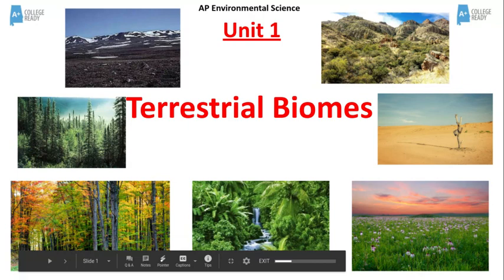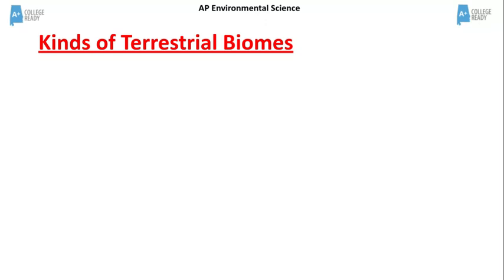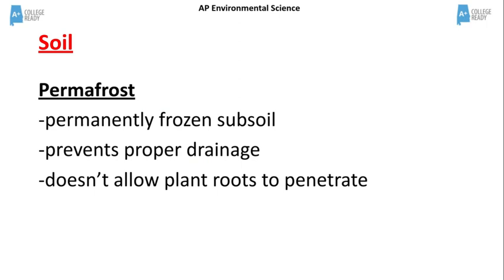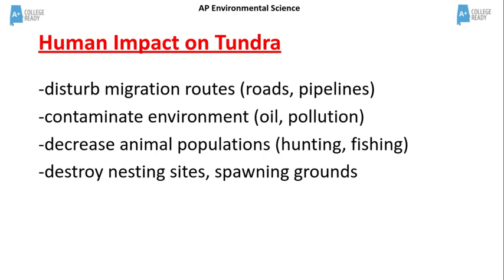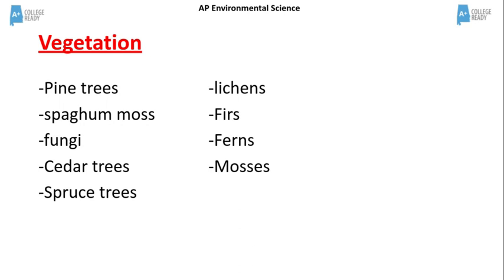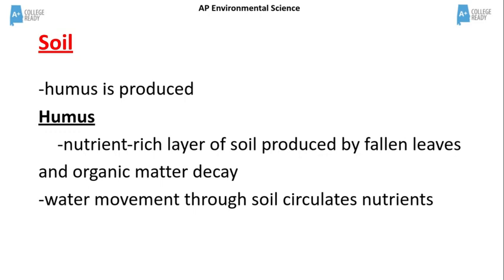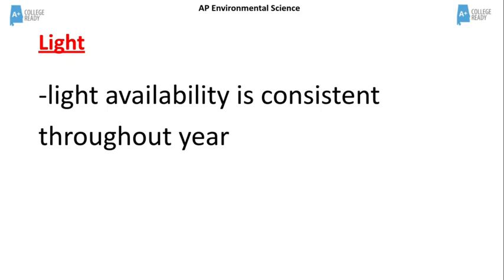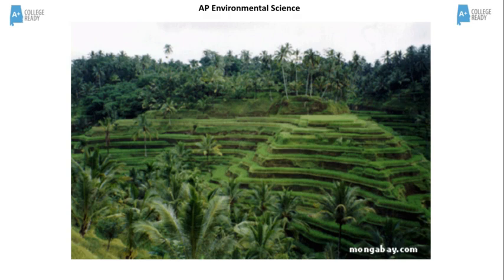AP Environmental Science Terrestrial Biomes Intro through Rainforests